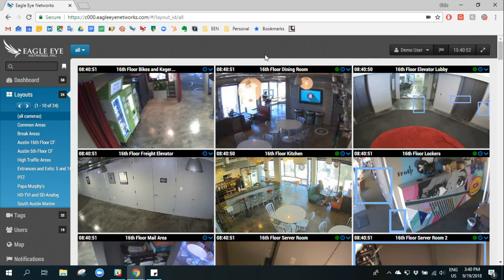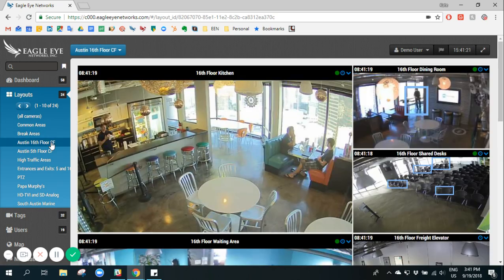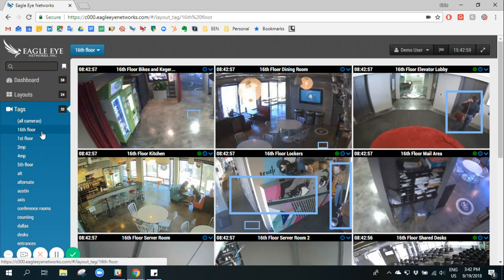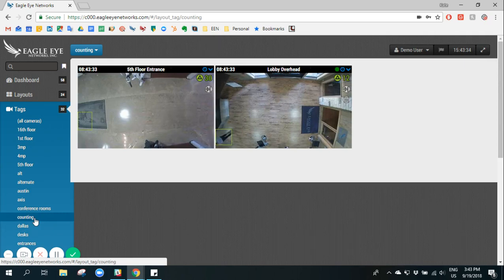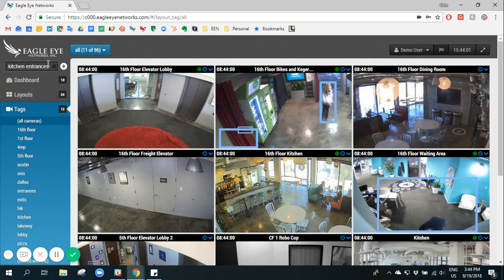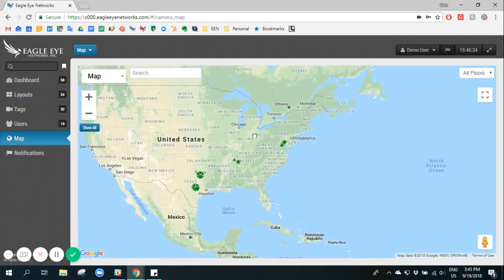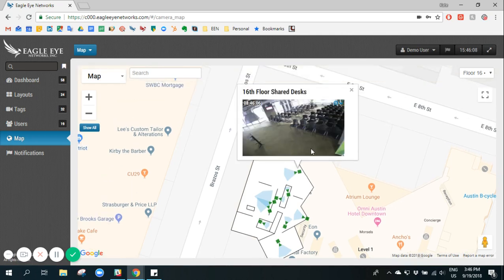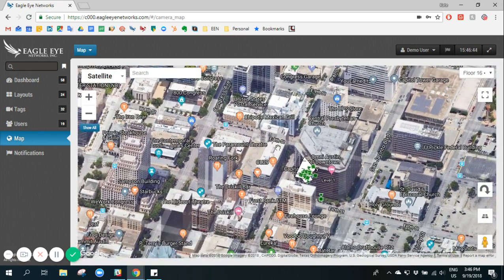How to Viewing Video - Eagle Eye Networks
How to view your video in the Eagle Eye Cloud VMS:
- Two Streams: Preview & Live
- Using Layouts
- Adding Tags
- Dynamic Filtering
- Map View